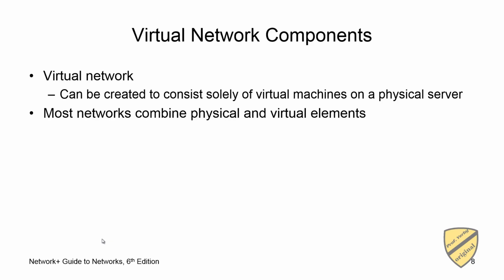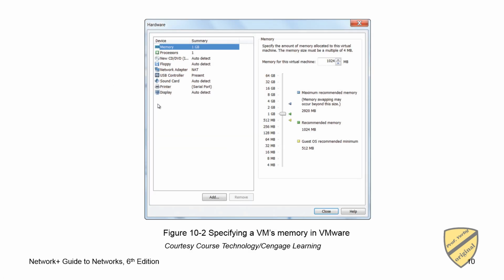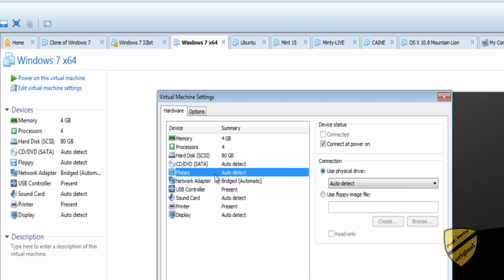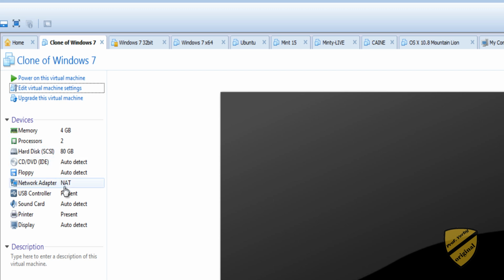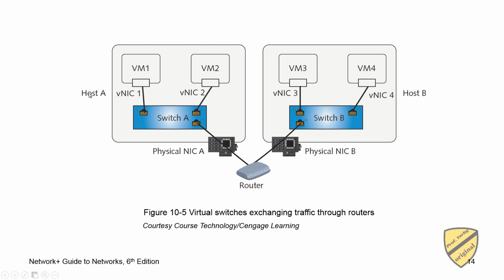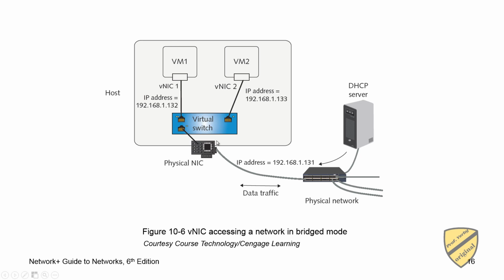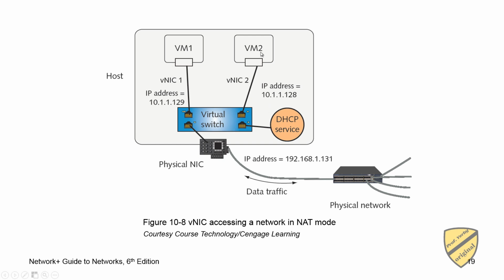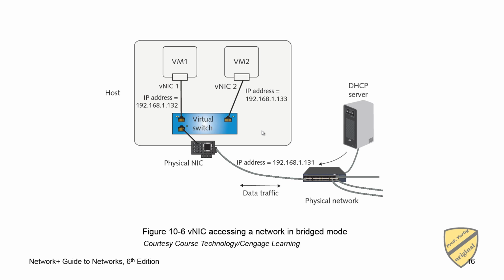virtualization part 2 of 2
In this video I explain and define virtualization, give some examples of type II hypervisors showing VMWare version 10. I show how you modify guest VMs and contrast the networking bridged, NAT, and host-only settings. This is part one of two videos.